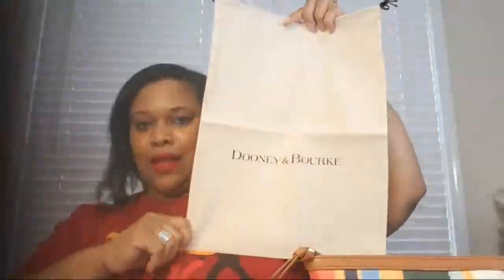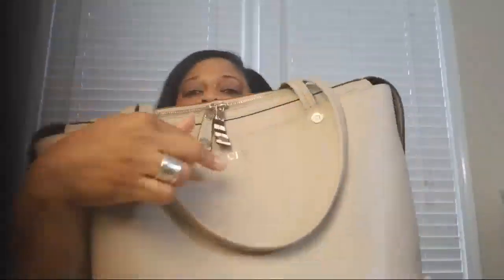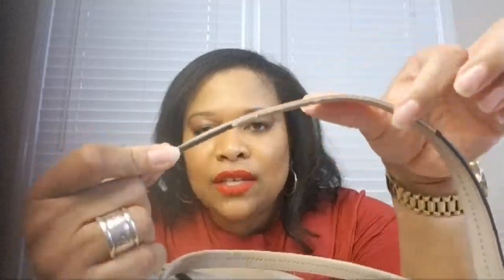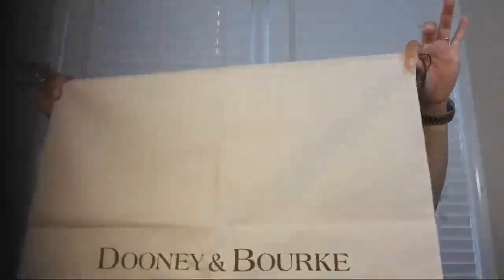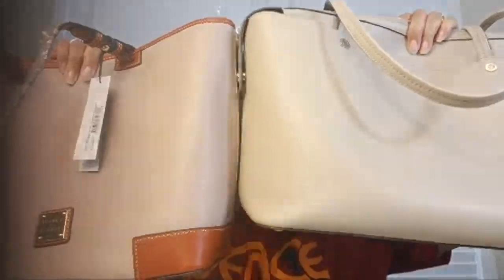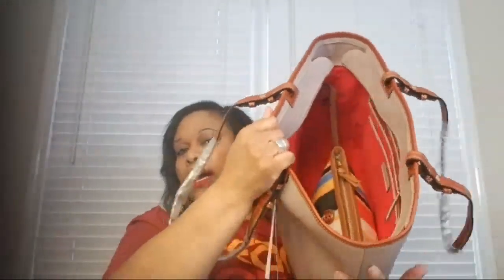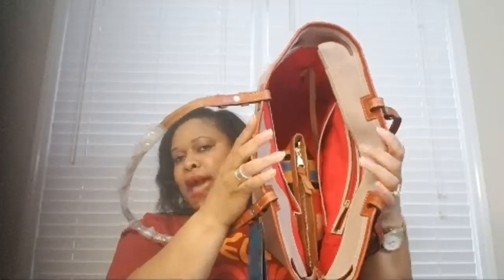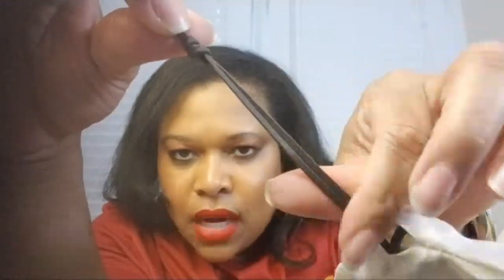Quality Battle- Dooney vs Henri Bendel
Money Saving Offers and Social Media Below!

1)  Hate grocery shopping as much as I do?  Check out Instacart: 1 hour grocery delivery! Here's $10 worth of free groceries:

2) Make sure you're making your online purchases via eBates! Get Paid to Shop! Use Ebates!!

3) GET THE BOX: Brown Sugar Subscription Box $5 Off

4) A​ ​surprise​ ​subscription​ ​of​ ​three​ ​pairs​ ​of​ ​quality​ ​undies
delivered​ ​to​ ​your​ ​door.​ ​It’s​ ​like​ ​Christmas​ ​every​ ​month!

5) You should try DoorDash, it's an awesome food delivery service. Get $10.00 off your next order when you sign up with this

8) Twitter: @DooneyAddict615

9) Ship to Me: 3316-A South Cobb Dr. Suite 378 Smyrna, GA 30080